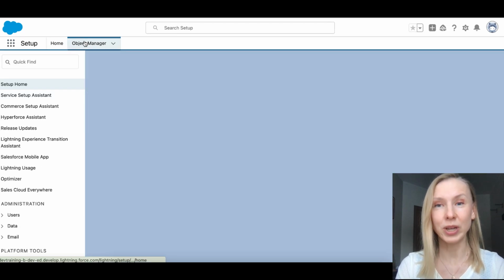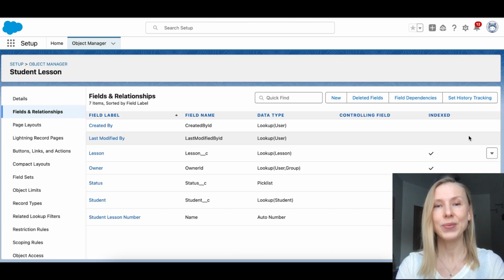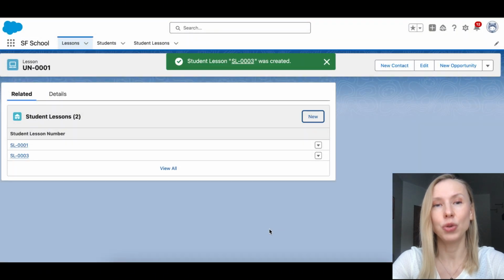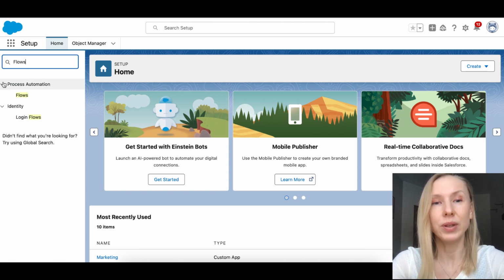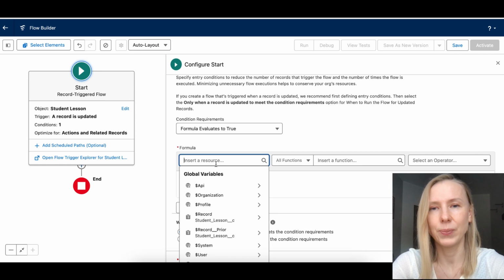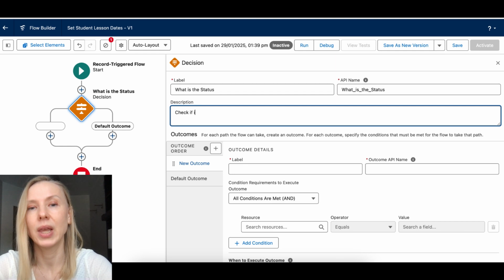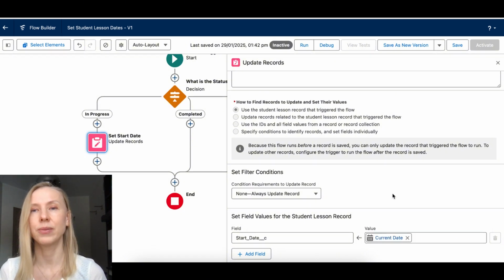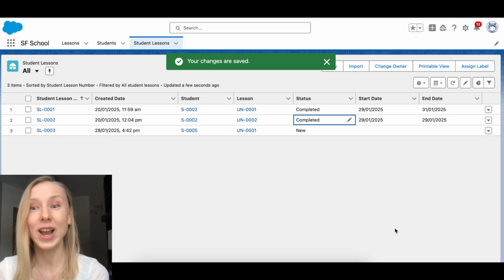Salesforce Flows Easy Start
Do you want to implement you first Salesforce CRM automation? Do it with the Salesforce Flows and this video! We create a simple Salesforce Flow with the simple example, please join!

0:00 Intro
0:15 Salesforce App Example review
0:54 Create custom fields
4:51 Customise Salesforce List View
5:38 How would we process manually
6:22 Build Salesforce Flow
13:05 Verify the Flow works